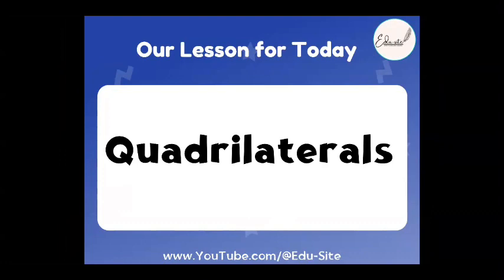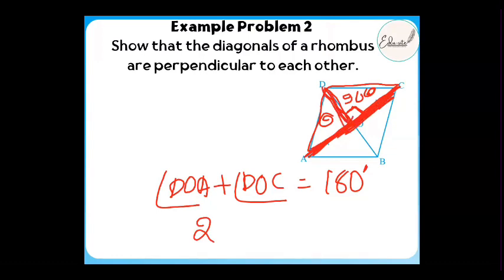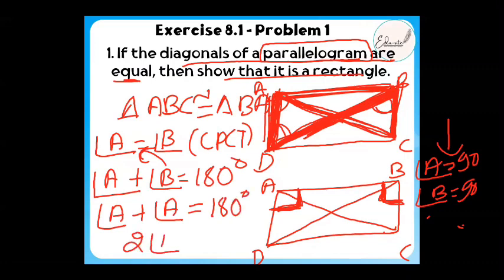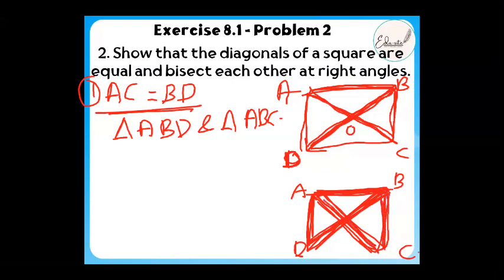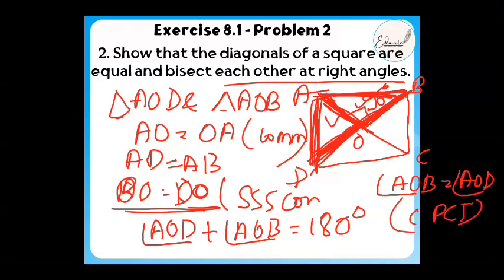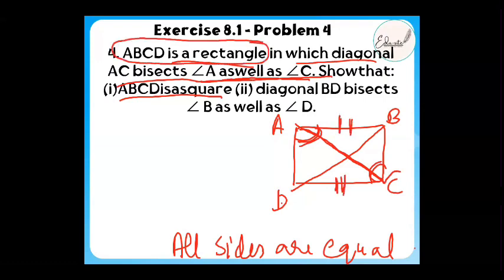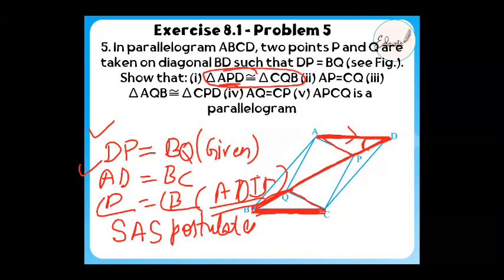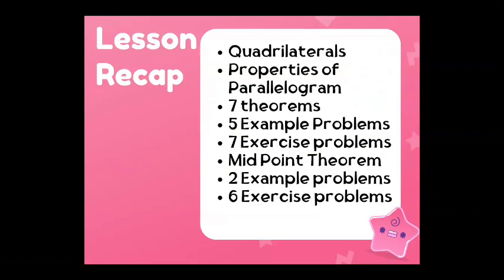Quadrilaterals Made Super Easy | Class 7 Maths NCERT Explained!